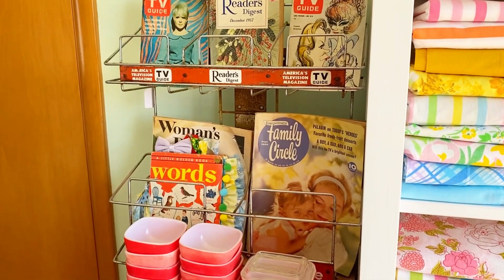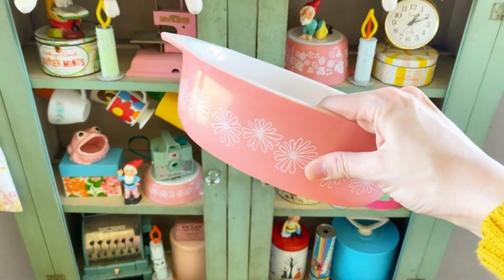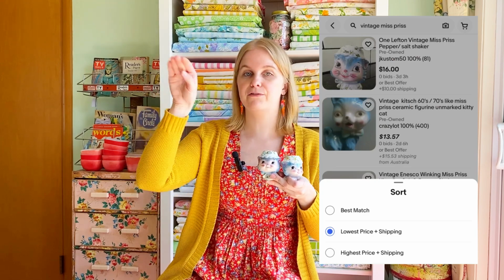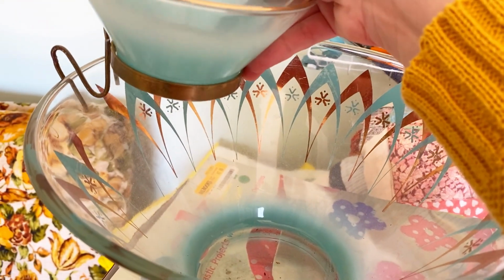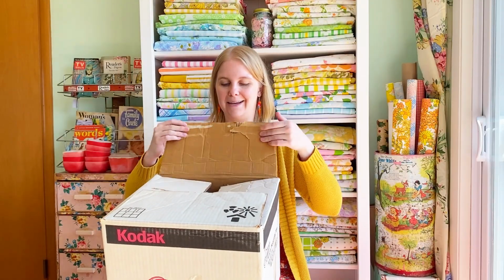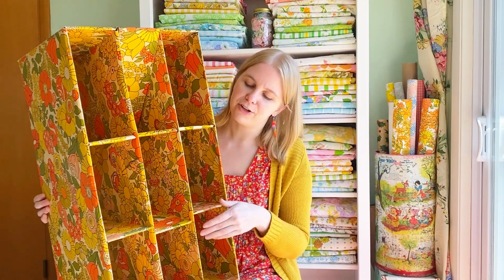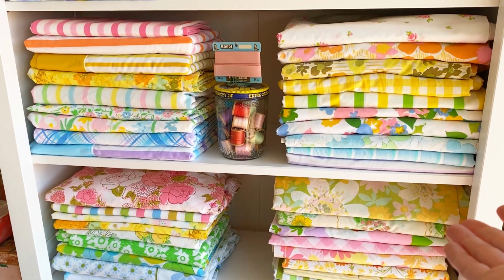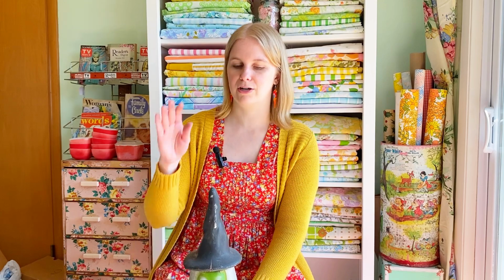Why You Should Buy Damaged & Imperfect Vintage Collectibles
Broken, cracked, imperfect, incomplete, dishwasher damaged, vintage items deserve love too! When it comes to buying antiques I would say I'm an anti-perfectionist and prefer to purchase vintage pieces with a history. Whenever I can fix up a vintage item or love it as it is, it means it's staying out of the landfill which is a huge win! In this video, we will also go on a trip to buy a damaged item on Facebook marketplace and visit the Retroflection Vintage Shop to pick up a retro decor piece.

Do you prefer to buy perfect or imperfect antiques? What are your tips for saving money on valuable vintage collectibles? Let me and everyone else know in the comments! :)
0:00 Introduction
0:47 Why you should buy broken antiques
1:59 Buying dishwasher damaged Pyrex
4:31 Decorating with Pyrex without a top or lid
5:19 Buying vintage collectibles on eBay
7:59 Incomplete mcm Blendo glassware
11:48 Facebook marketplace vintage haul
12:23 Cracked Merry Mushroom canister
15:02 Damaged Halloween collectible
16:29 Stained vintage linens
17:12 Ripped vintage clothing
17:53 Cracked vintage blow mold
Shopping links mentioned:

Amazon replacement light kit
Peek cleaner for Pyrex
Vintage Pyrex
Miss Priss Kitty
Blendo chip and dip set
Merry Mushroom canisters
Paper mache jack-o-lantern
Vintage sheets
Witch Halloween blow mold

I'll always love buying antiques that are broken and damaged because it makes me feel free to mess them up a bit too and not keep them in glass like a museum. I hope you'll find room in your heart and your home for incomplete collectible items!